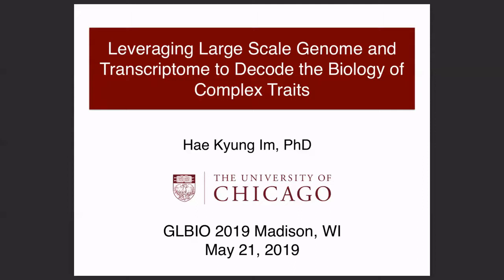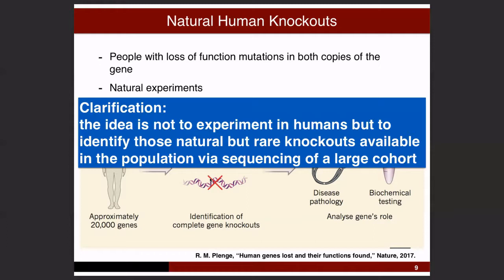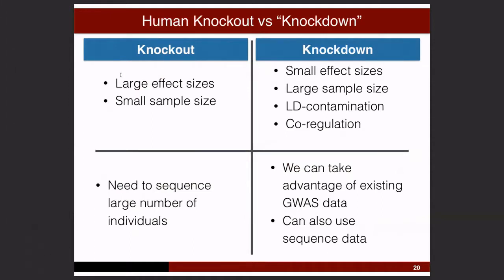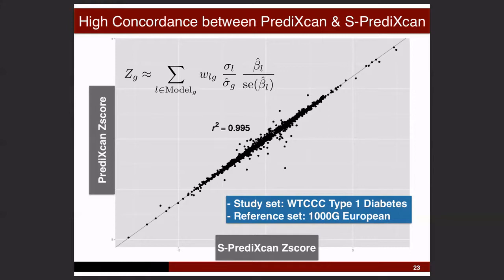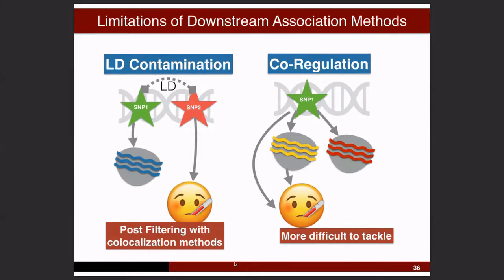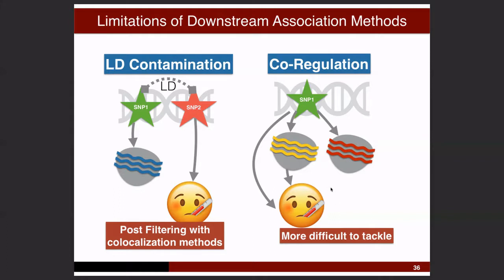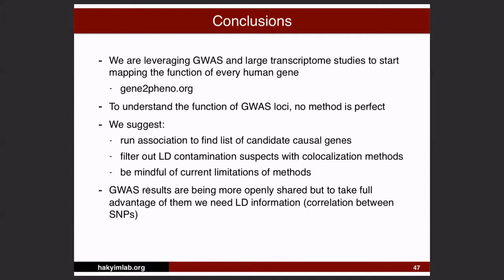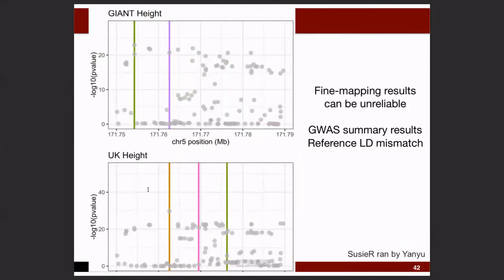Keynote 4: Leveraging Large Scale Genome and Transcriptome... - Hae Kyung Im - Keynotes - GLBIO 2019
Leveraging Large Scale Genome and Transcriptome to Decode the Biology of Complex Traits - Hae Kyung Im - Keynotes - GLBIO 2019